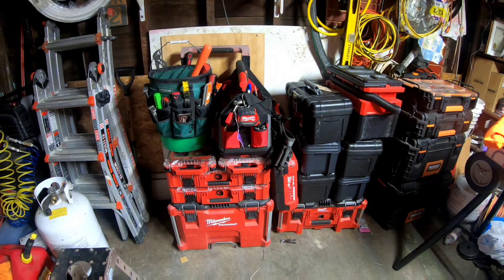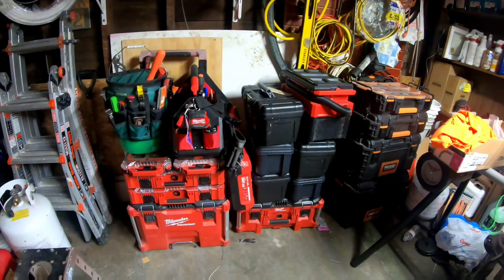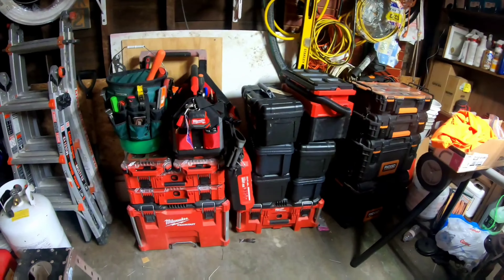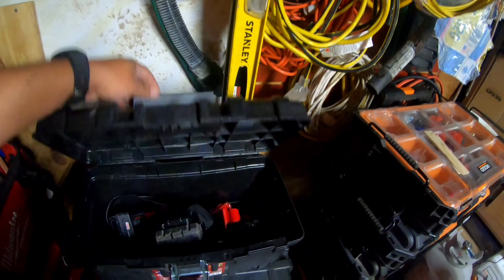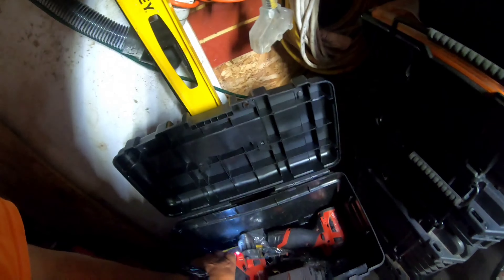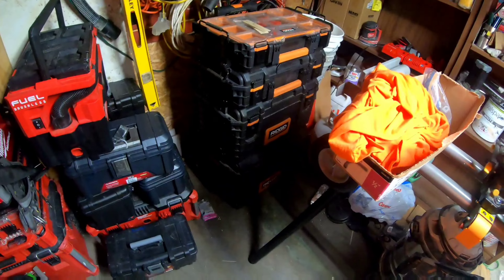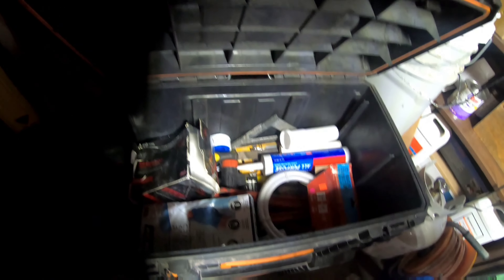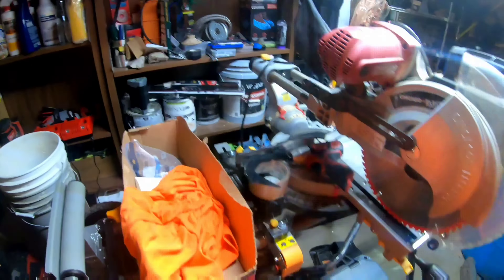Handyman tools update.